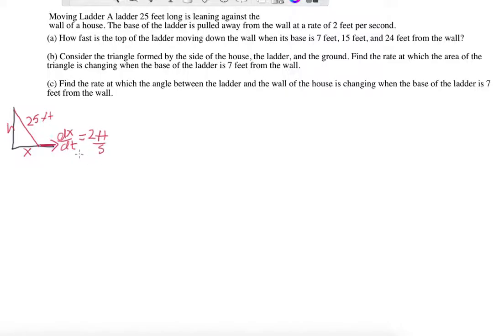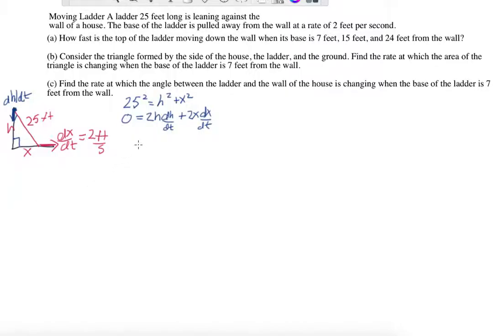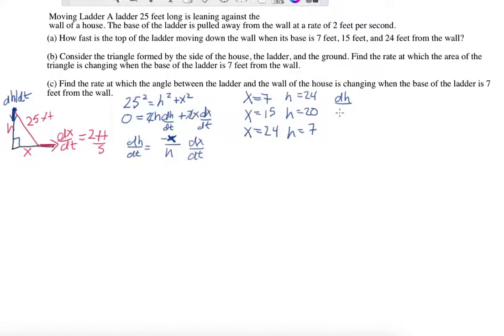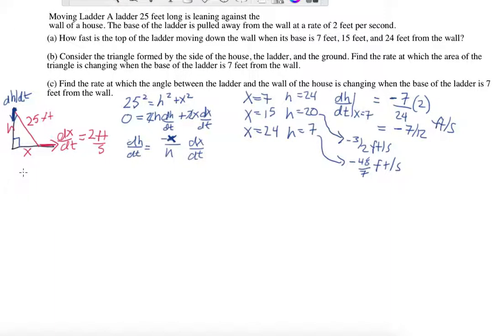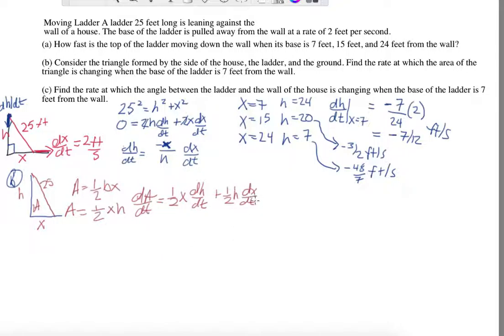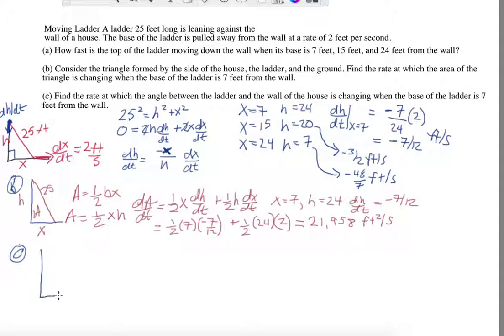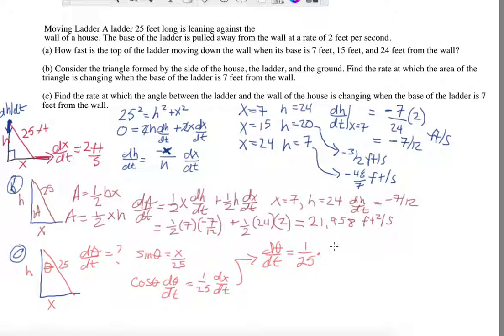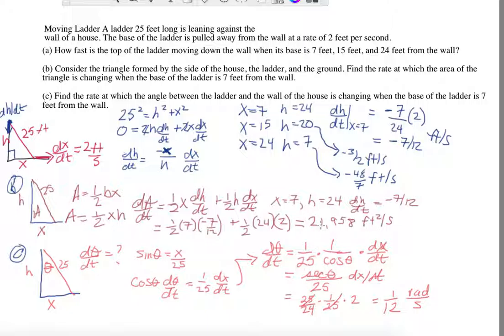Related Rates Problem 4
Moving Ladder Problem